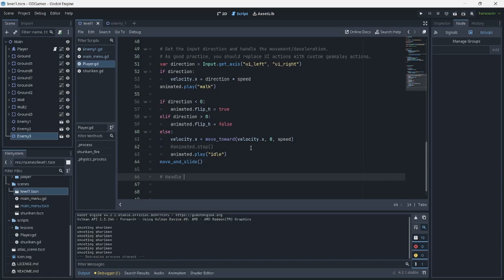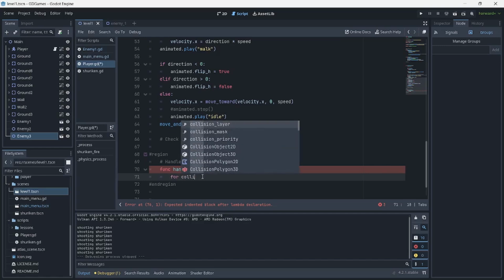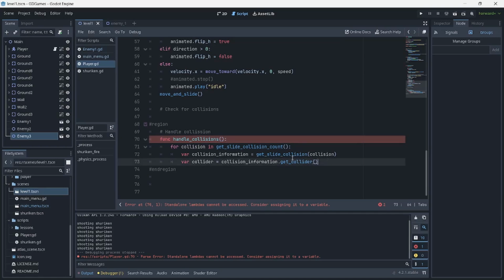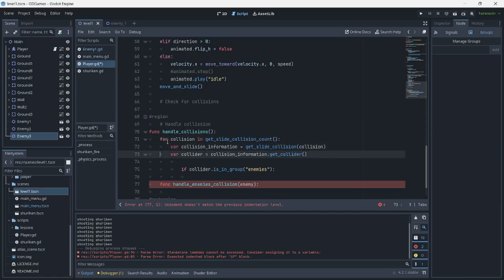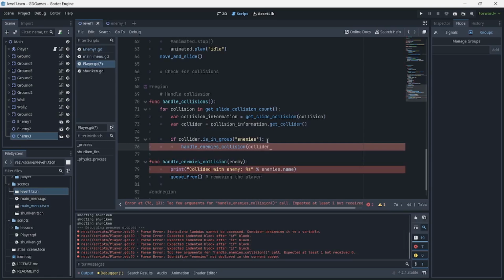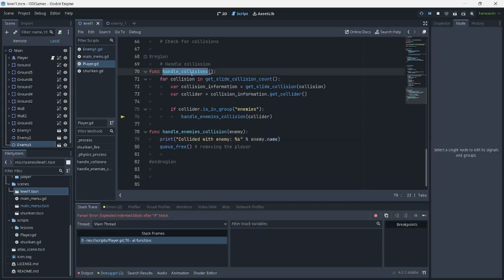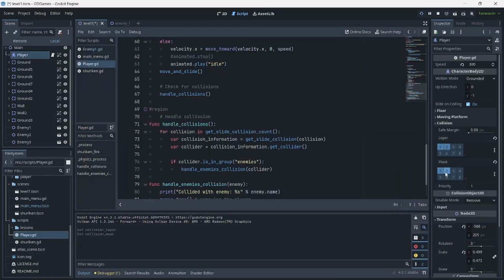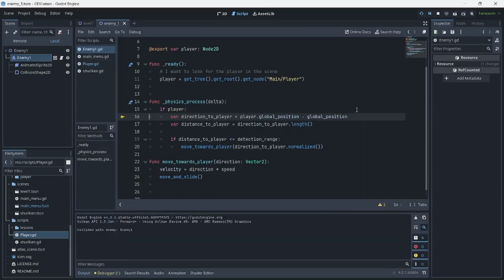Day29 Jan2 Player Dies Collision With Enemy Intro To Layer Mask